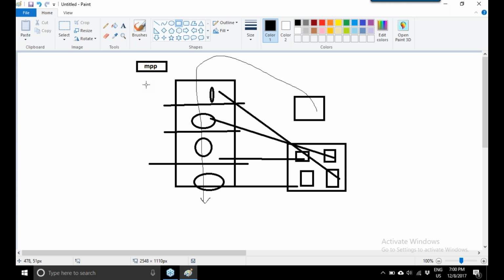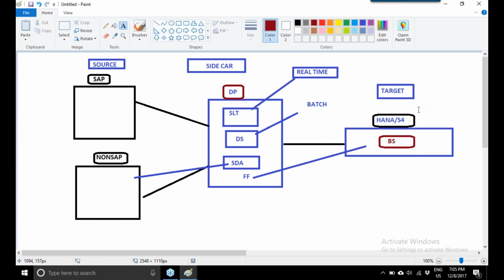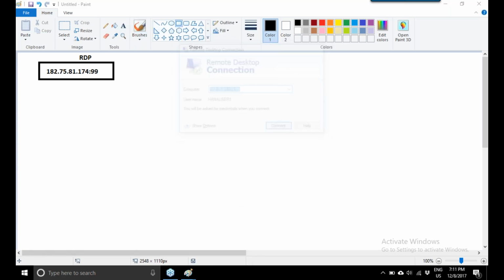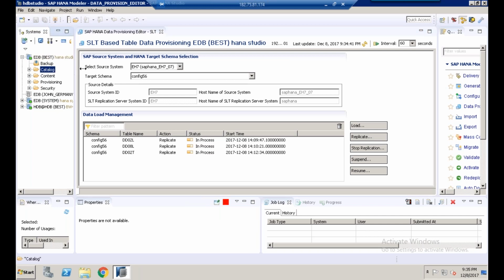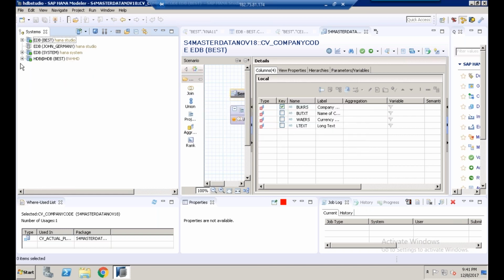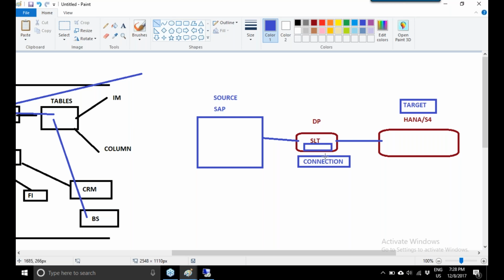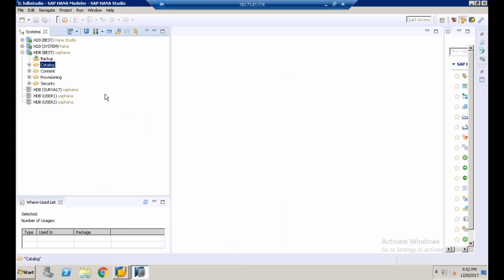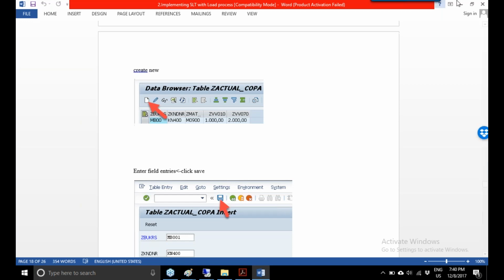SAP HANA S4 HANA Live Session 1